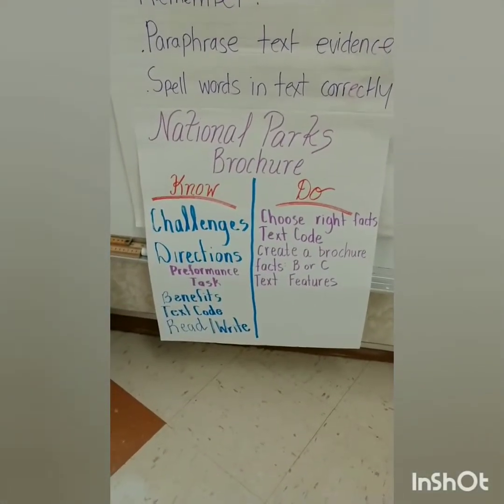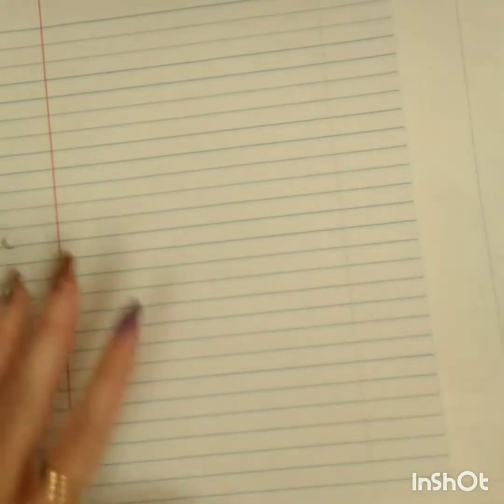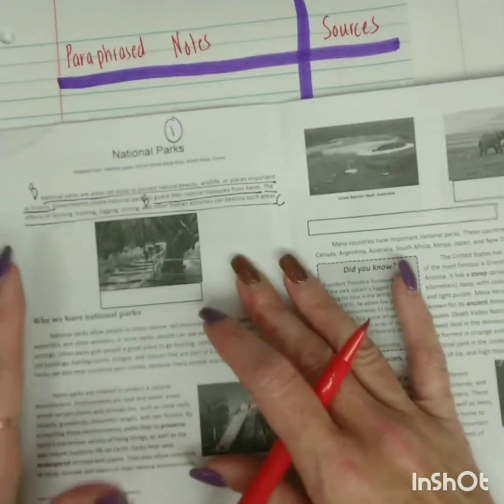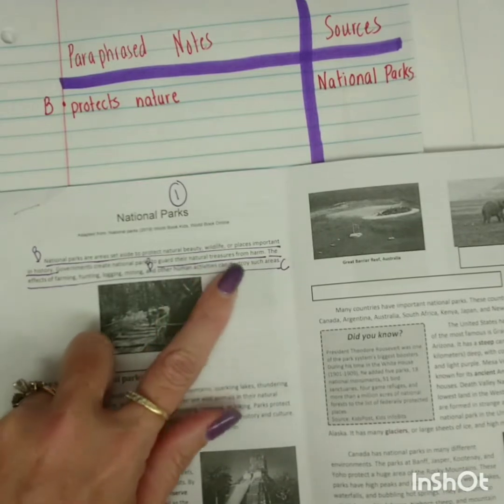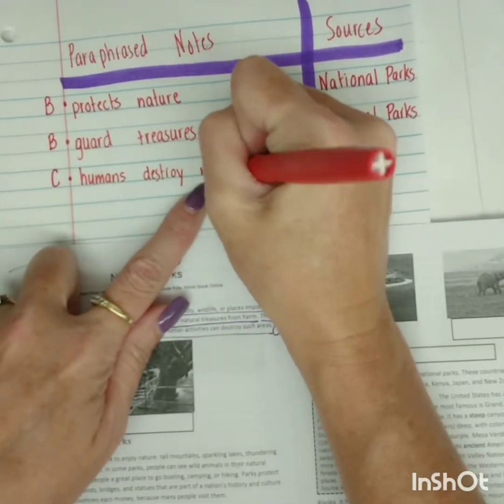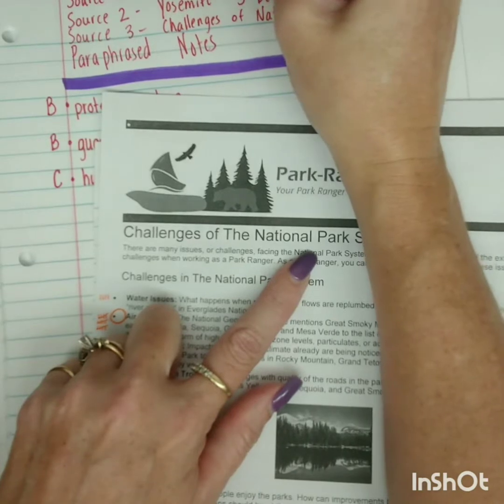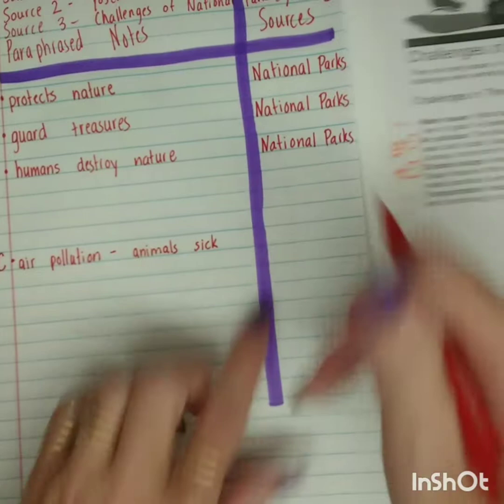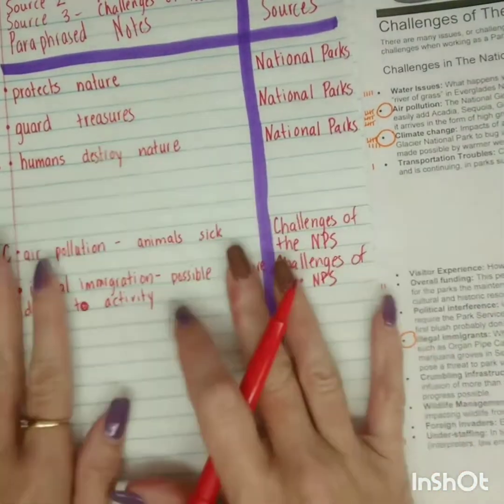Note taking for national parks brochure